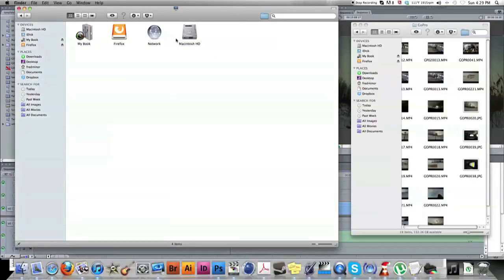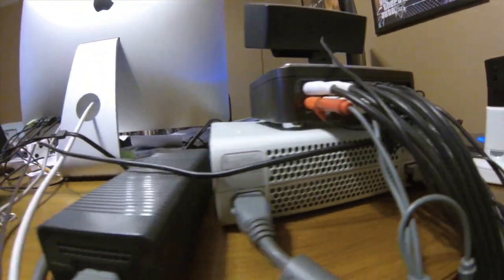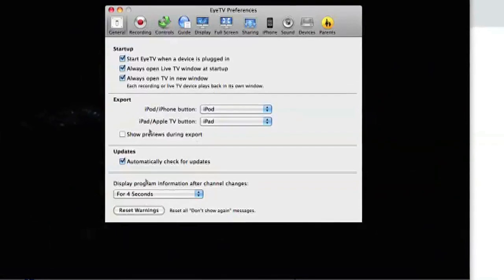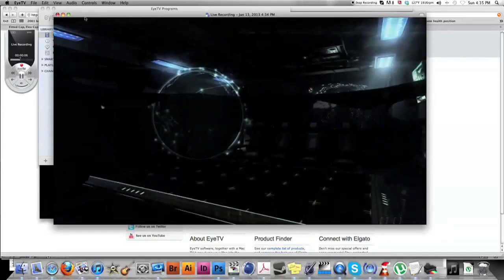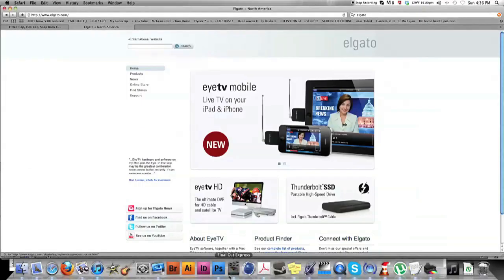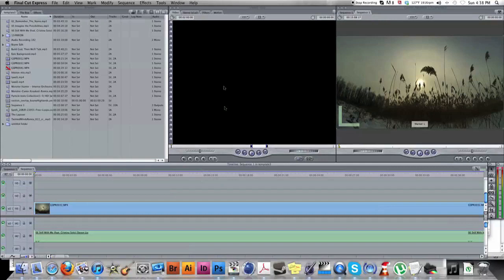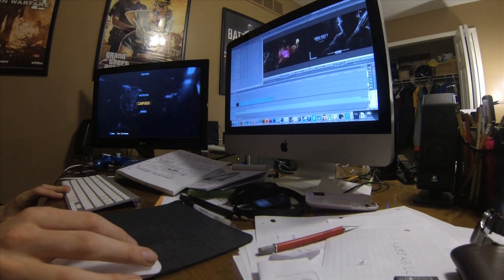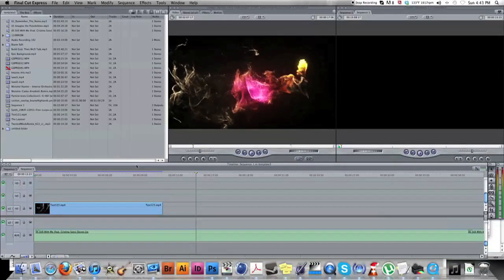How To: Record Video Games to Mac from Xbox/PS3 Using Hauppauge HD PVR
My tutorial on recording video games to your mac, and producing videos for YouTube from there. If you have any questions at all, please comment. You can also private message or email them to me.

Sorry about the poor screen recording quality. If I ever do it again, I will come up with a better way of capturing.

HARDWARE:
-Xbox 360 (Mine is old, sounds like a jet engine, but still runs like a champ)
-Hauppauge HD PVR (Mine is OVER 2 years old, but it will work none the less)
-iMac/Mac Mini/Mac Pro (My iMac is a late 2009 model)

MY COMPUTER STATS:
-3.33 GHz Intel Core 2 Duo Processor (Real crappy, so you know it will even work with that processor)
-12 GB Memory (I added 8 to the original 4)

-Final Cut Express